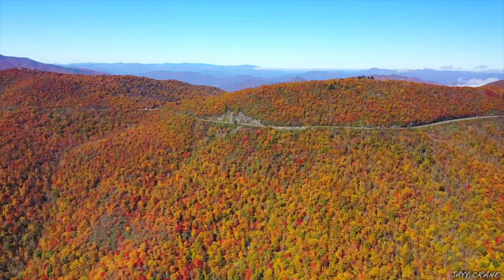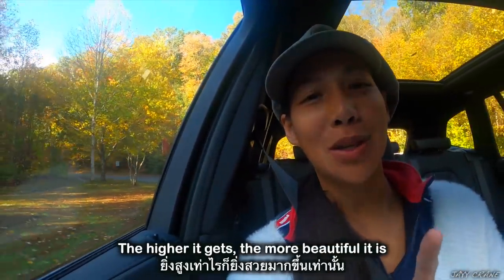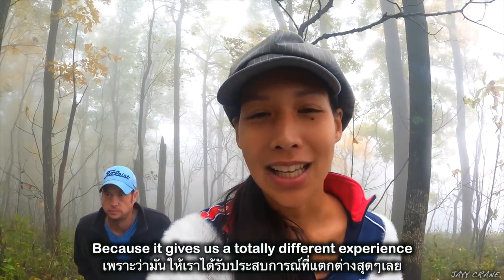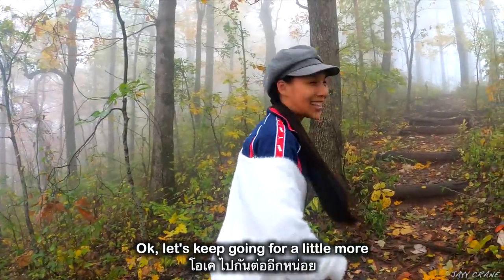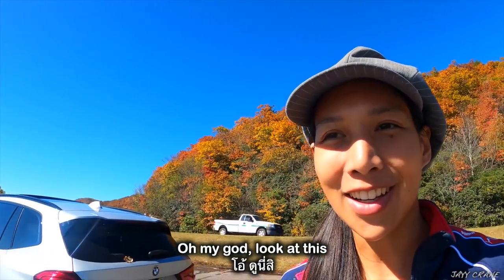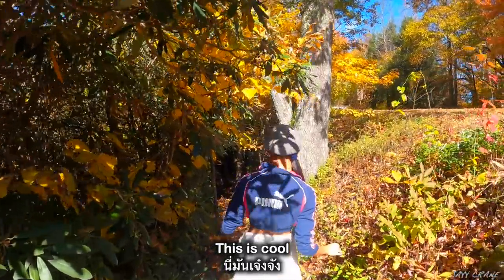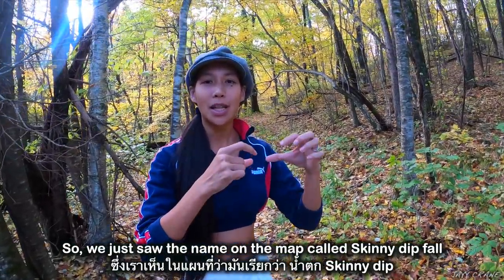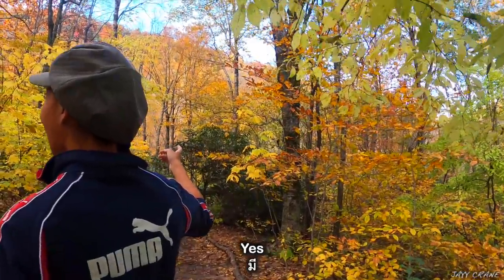ยิ่งสูงยิ่งสวย ใบไม้เปลี่ยนสีบนเขา1000กม Peak fall foliage on Blue Ridge Parkway l Jayy Crane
อินสตาแกรม/Twitter : Jayycrane